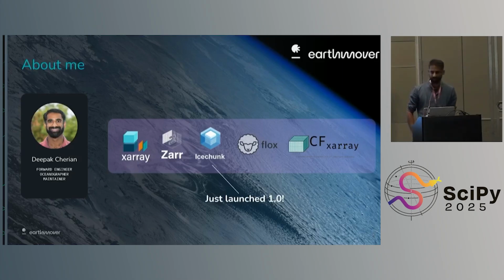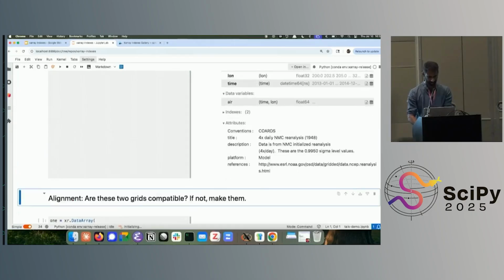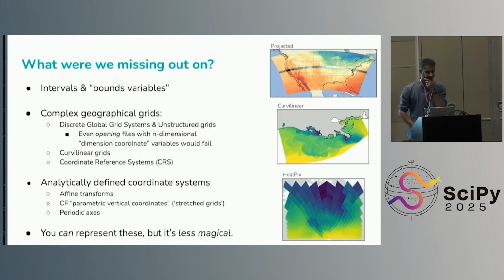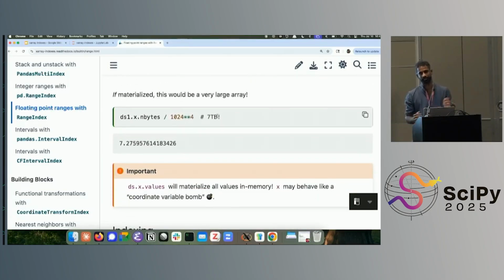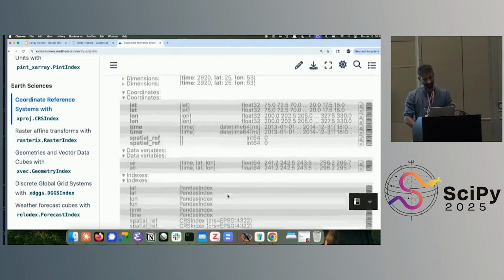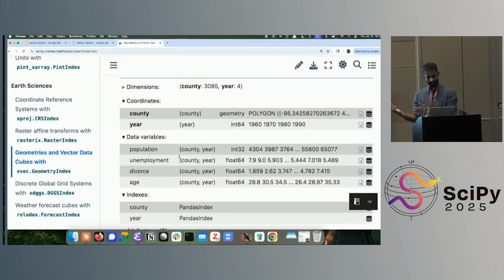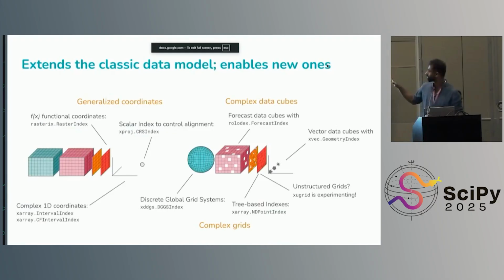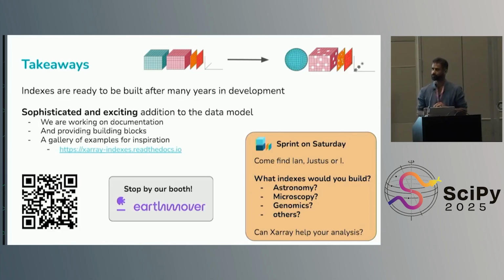Deepak Cherian et al. - The brave new world of slicing and dicing Xarray objects | SciPy 2025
We illustrate the power and flexibility of a new extension point in Xarray's data model: "custom indexes" that allow Xarray users to neatly handle complex grids, and enables at least one new data model (vector data cubes). We present a whirlwind tour of specific examples to illustrate the power of this feature, and aim to stimulate experimentation during the sprints.